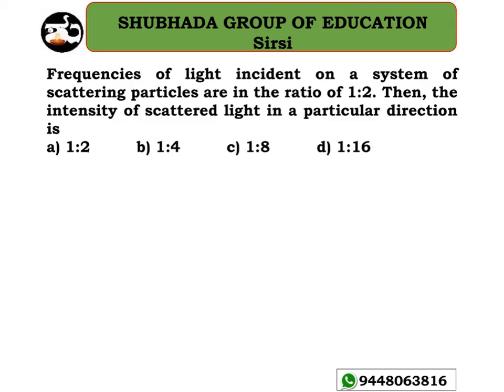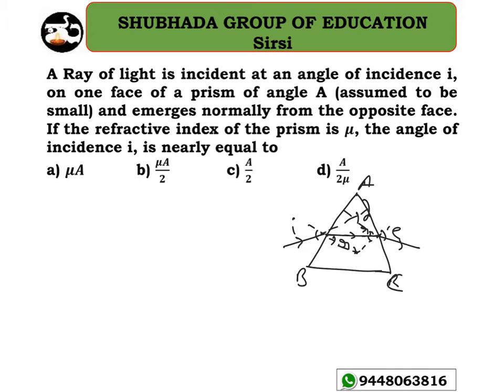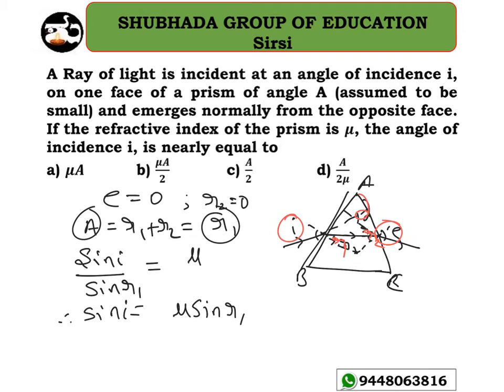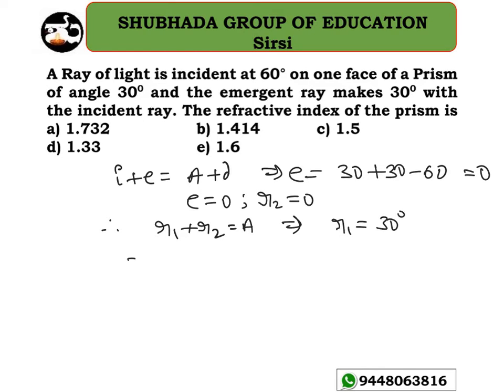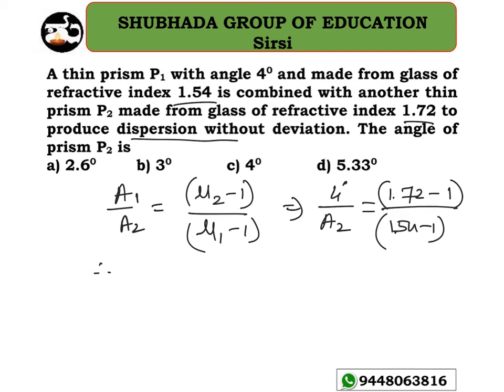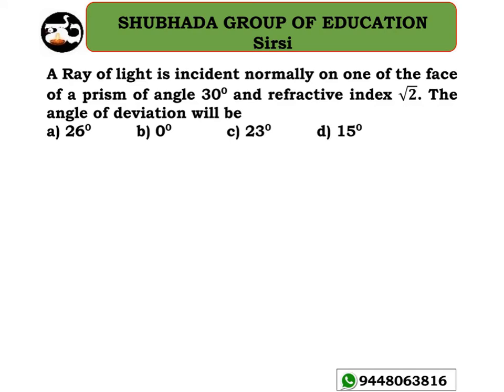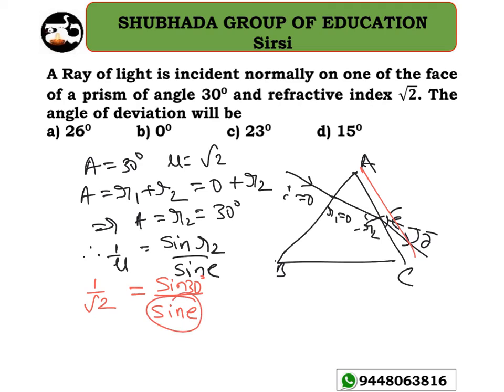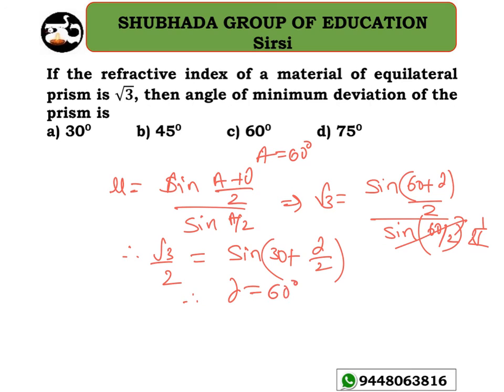Problems in physics for competitive exams Karnataka CET JEE NEET